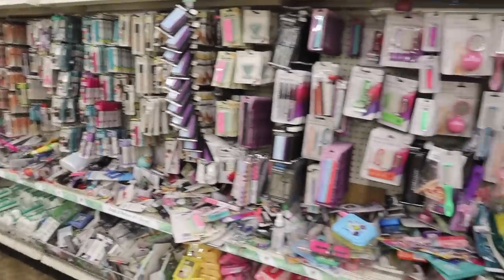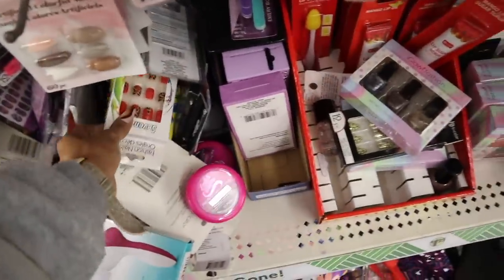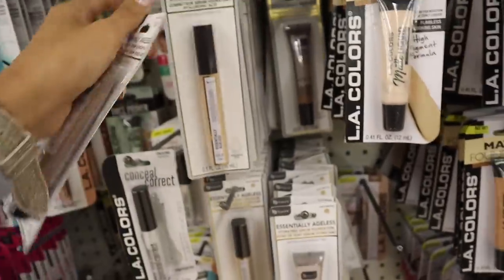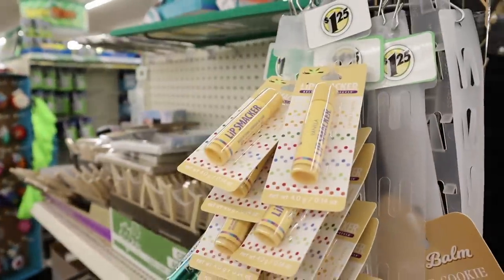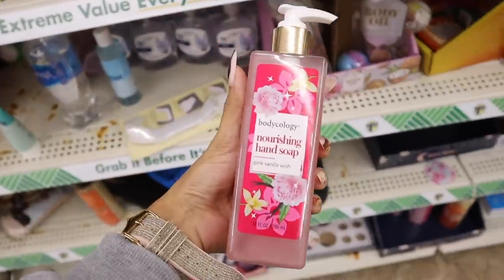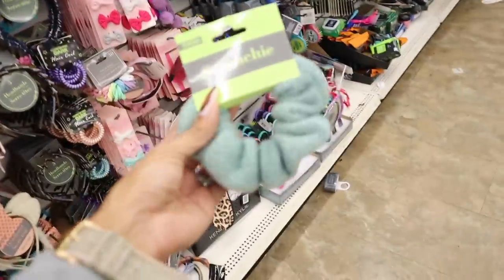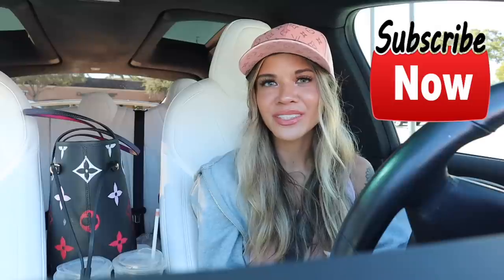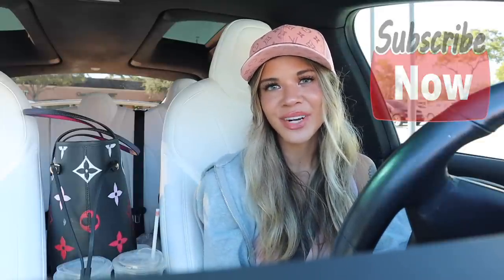SHOPPING AT DOLLAR TREE FOR CHRISTMAS GIFTS! (high end ideas you can find too!)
Mailbox:
125 S. State Road 7, Suite 104-136